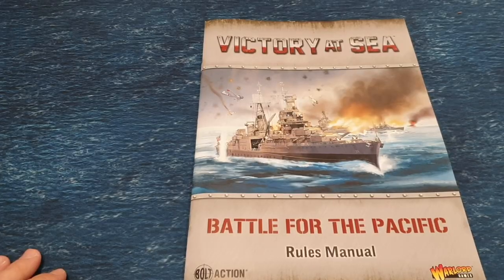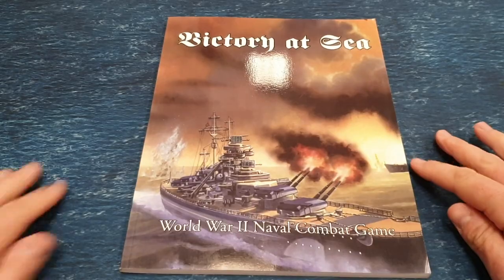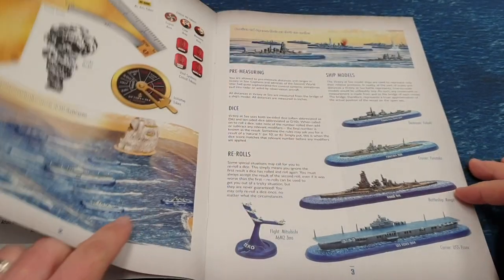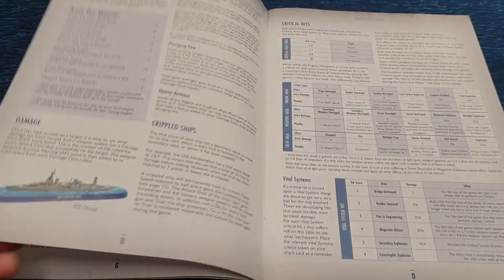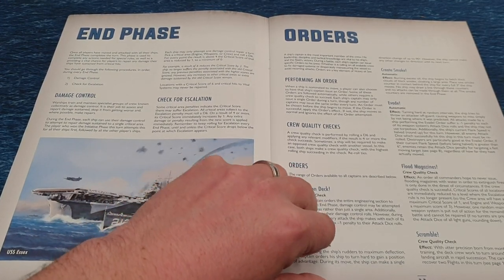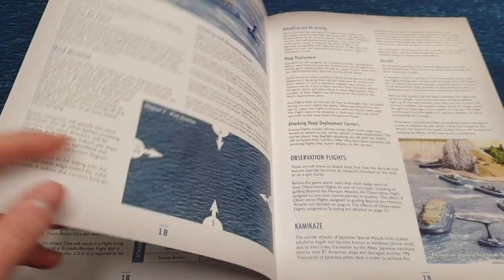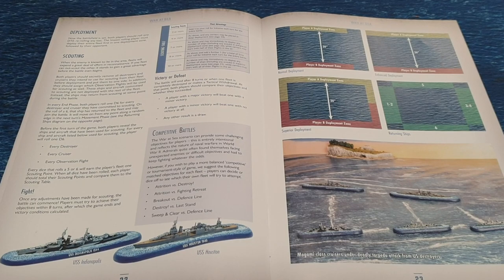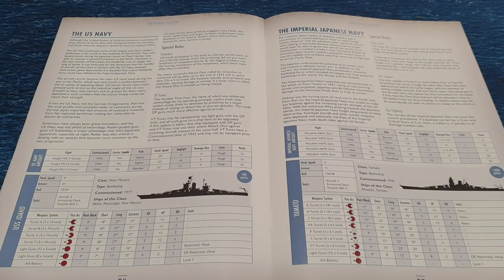Warlord Games - Victory At Sea unboxing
We go into the open waters to bring you this unboxing of Warlord Games upcoming World War Two naval combat game; Victory At Sea!

Ian will be taking you through the rule book as well as showing you the models in this demo set.